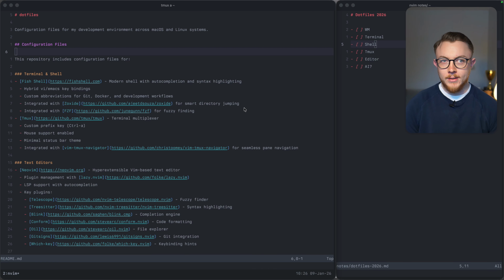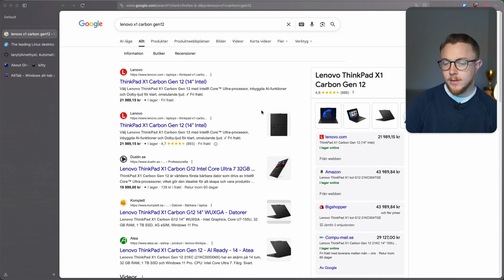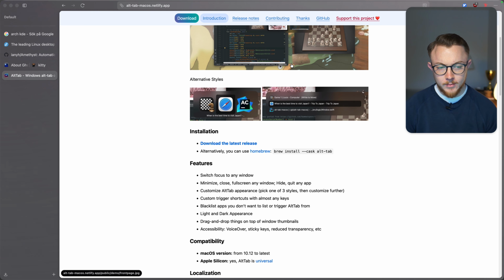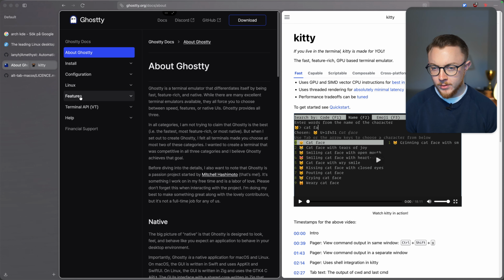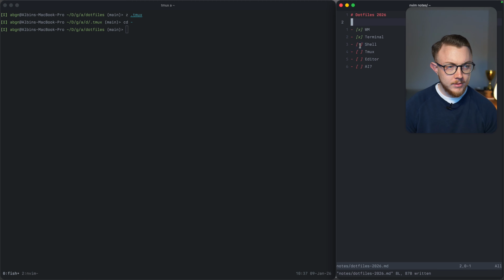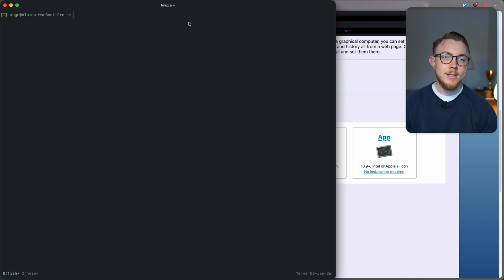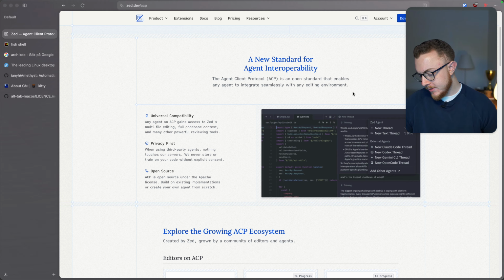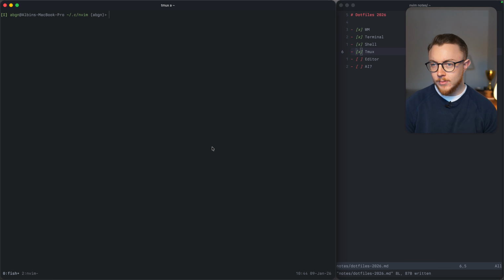macOS Setup and Dotfiles for 2026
In this video I go over my macOS setup and dotfiles configuration for 2026